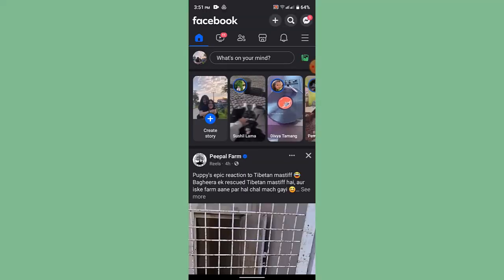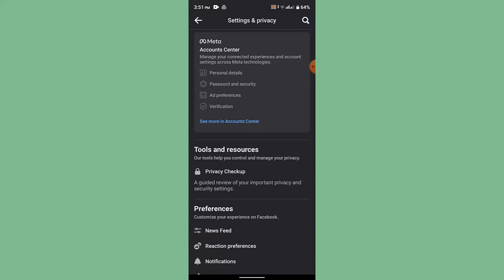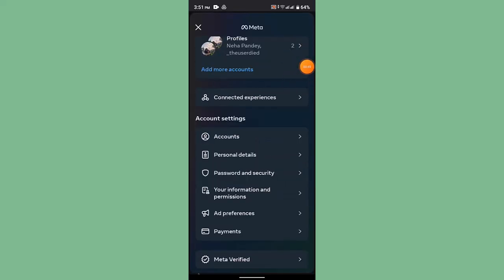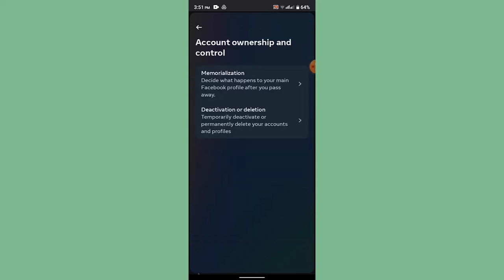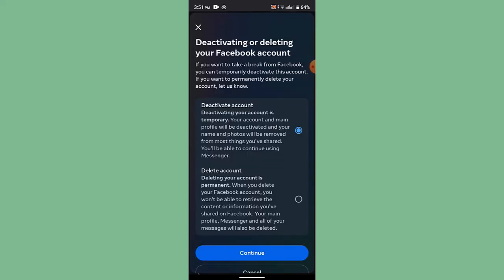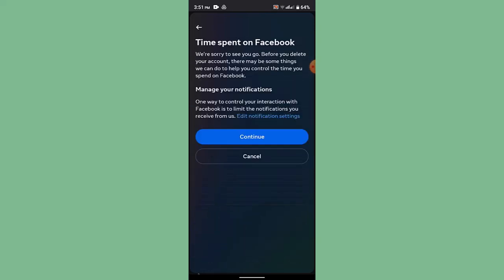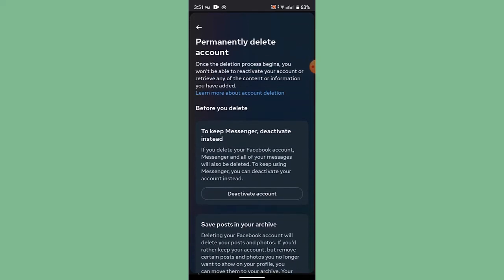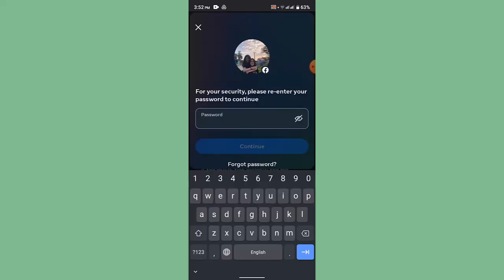How to Delete Facebook Account Permanently !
This video guides you in an easy step-by-step process to delete Facebook Account Permanently.

Chapters / Timestamps
0:00 Intro
0:17 Delete Fb acc.
1:35 Outro